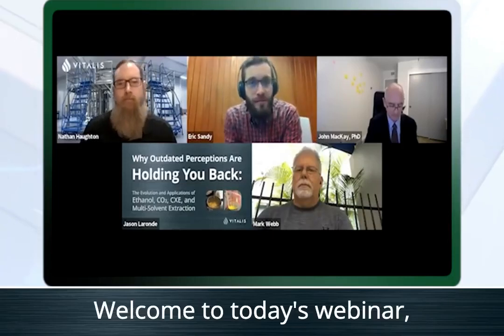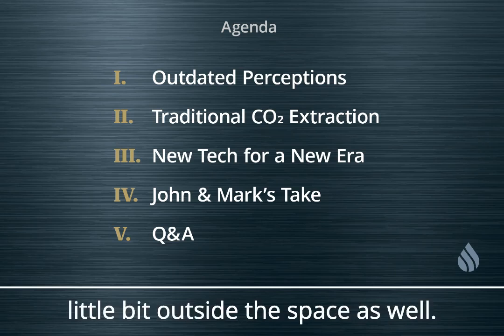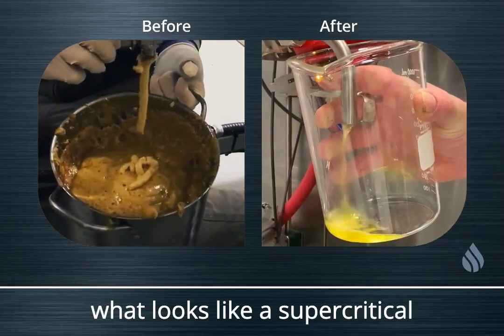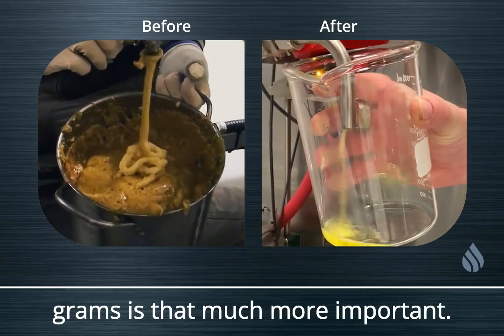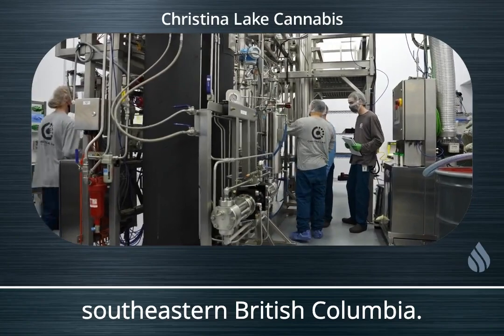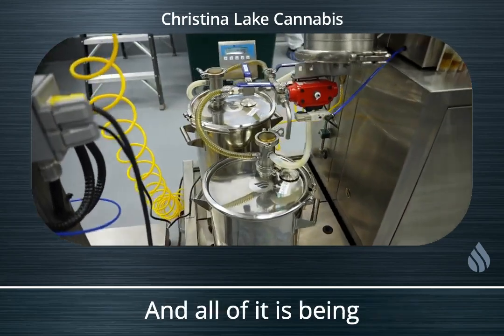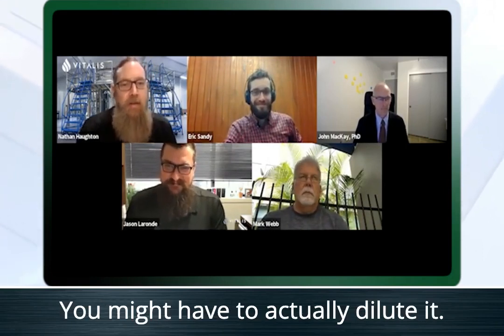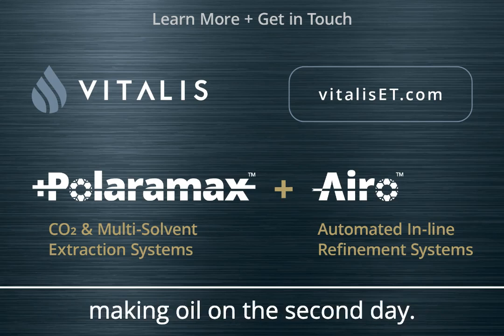The Evolution & Applications of Ethanol, CO2, CXE & Multi-Solvent Extraction in the Cannabis Space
In this webinar produced by Cannabis Business Times for Vitalis, discover how using solvents like ethanol and CO2 together can give you dramatically better results in your extraction operations. Learn why a novel application of this old idea is the key to unlocking new product innovations, simplifying your processes, and maybe even saving your business. The future looks better when solvents work together instead of in competition. It's a new era in extraction. Join John MacKay, PhD, of Synergistic Technologies Associates and Mark Webb, the Aroma Science Guy, as they share their experience-backed insights with hosts Jason Laronde and Nathan Haughton of Vitalis.